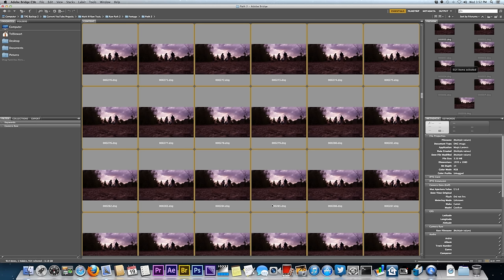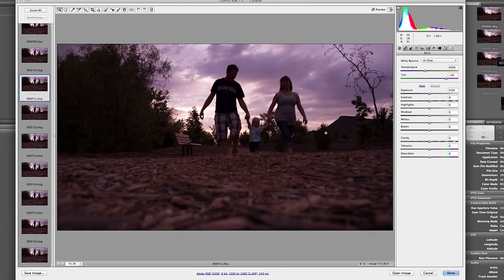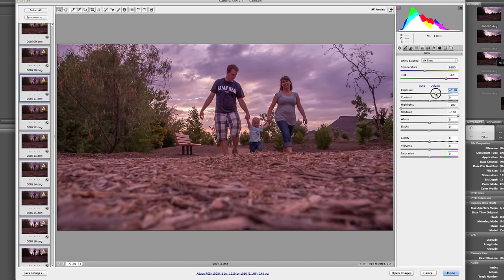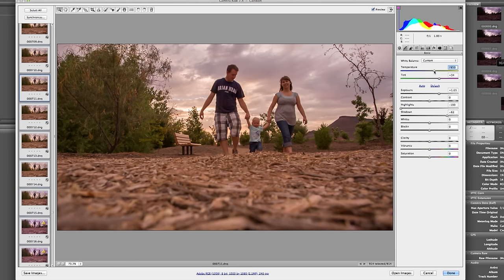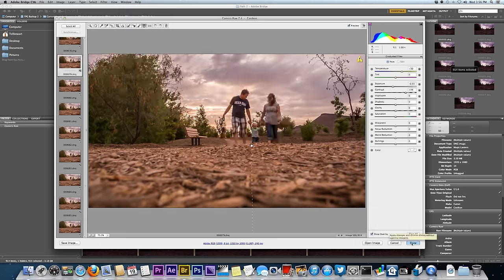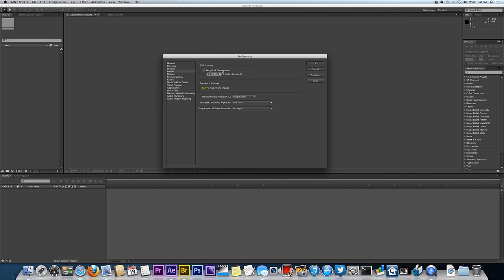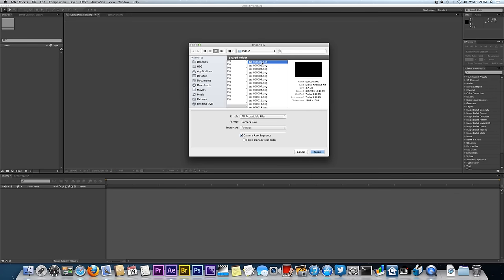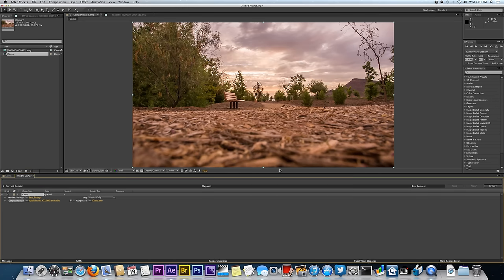How To Create Easy HDR Video Look Magic Lantern Tutorial - 14 bit RAW Video Workflow Tutorial - 5D3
Download the raw DNG files from the 5D Mark III and the Blackmagic Cinema Camera
Magic Lantern

In this tutorial I show the post production workflow of raw DNG files from the 5D Mark III. This process is the same working with files from the Blackmagic Cinema Cameras. This tutorial goes over using Adobe Bridge and Camera RAW to do the initial color grading of the images. Then I go over how to put the image sequence through After Effects to combine all the images into a final video so you can import them into Final Cut, Premiere or whatever editor you like to use.

Shot on the 5D Mark III
Edited using Camera RAW and Adobe Bridge

This tutorial shows you how to edit all the frames in the RAW DNG folder. There are quicker ways to do this. Actually you only need to color the first image in the sequence and AE will apply that color profile to the whole video. This method shows you how you can color for a specific shot when your first frame isn't the frame you want to color off of. Good skills to know how it all works.

In this video review I test the magic lantern functionality.